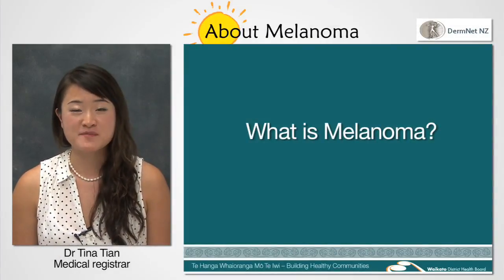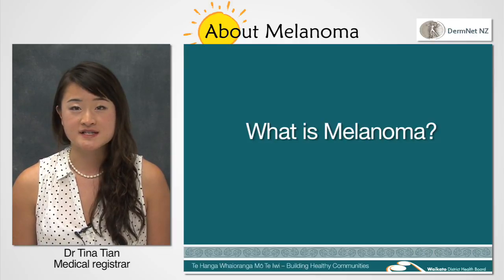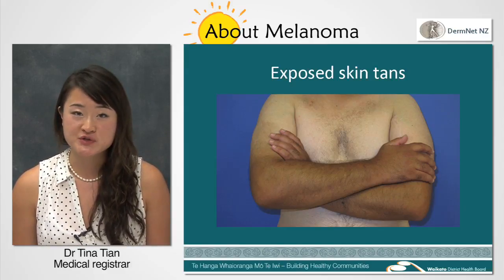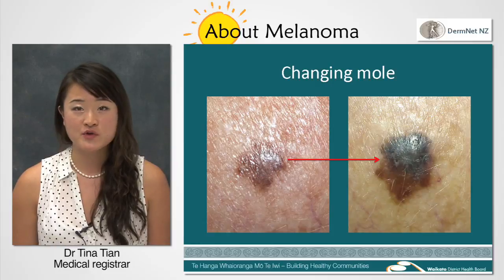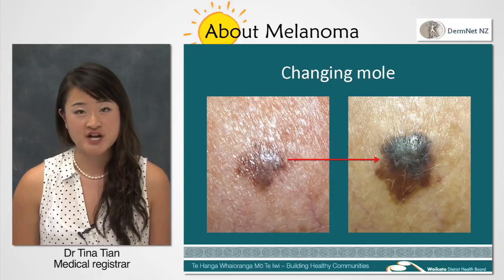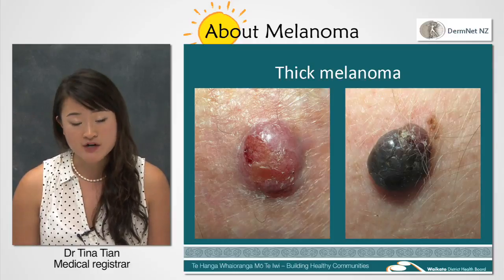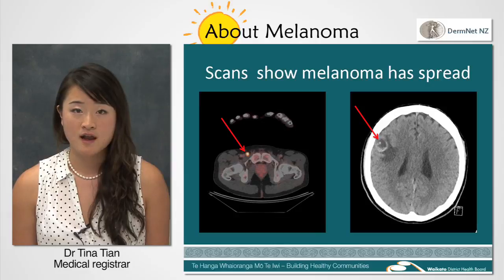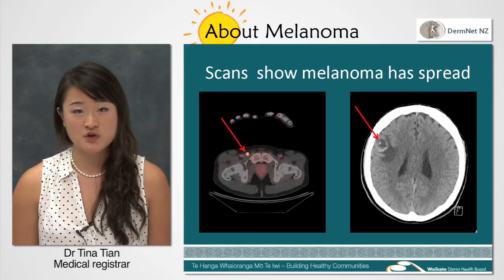What Is Melanoma?